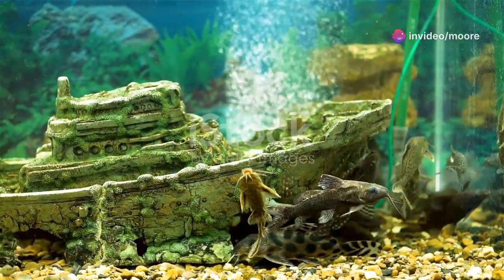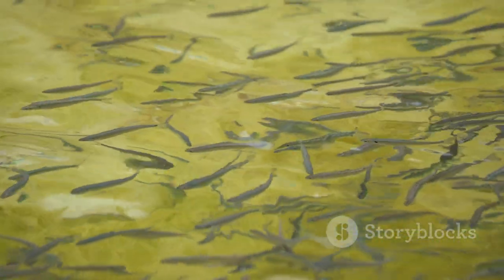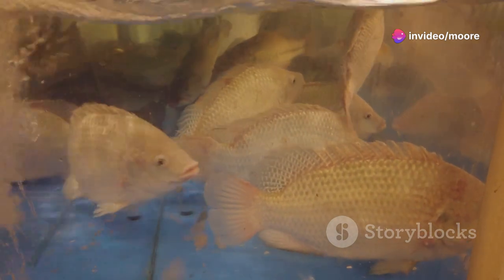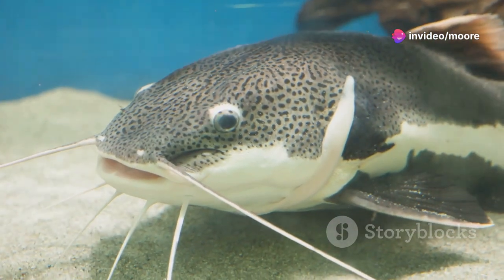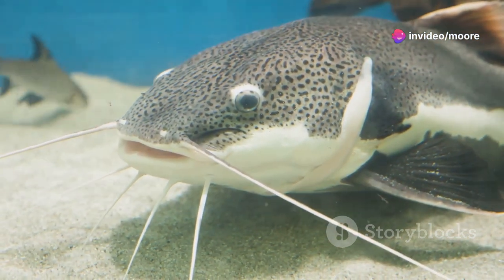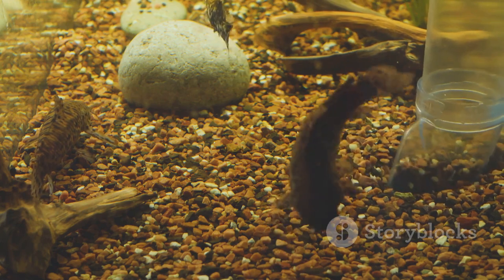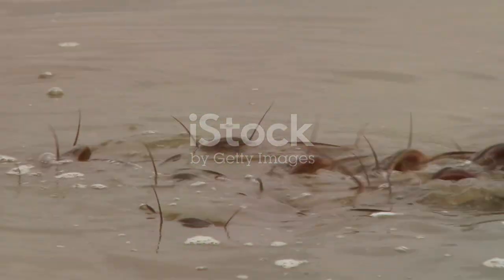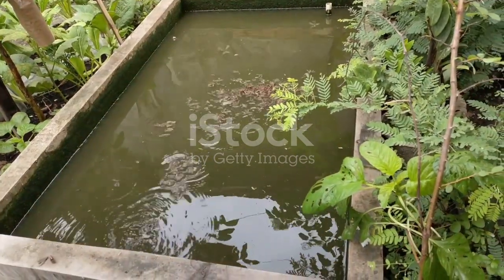"Raising Healthy Catfish Fingerlings: Tips and Best Practices"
"Learn the essential steps to care for your catfish fingerlings and set them up for success! In this video, we cover the crucial aspects of raising healthy catfish fingerlings, including:

- Housing and tank setup
- Water quality management
- Feeding and nutrition
- Health monitoring and disease prevention
- Tips for optimal growth and survival

Whether you're a beginner or experienced aquaculturist, this video will provide valuable insights to help you raise thriving catfish fingerlings. Watch now and ensure a strong start for your catfish farming journey!"